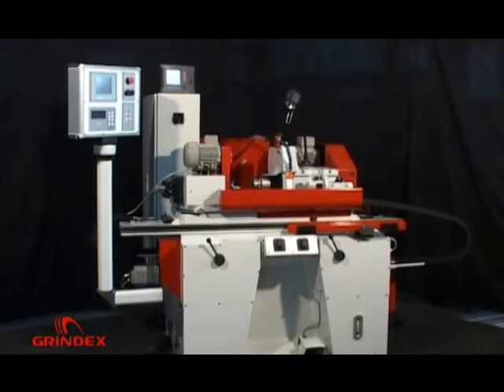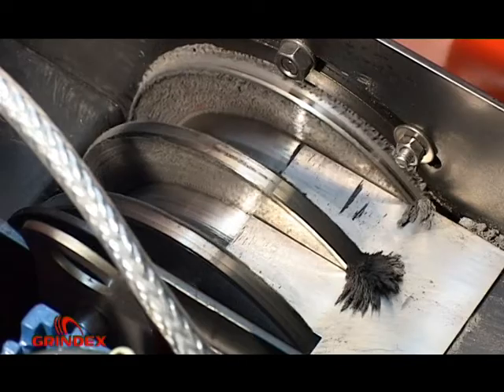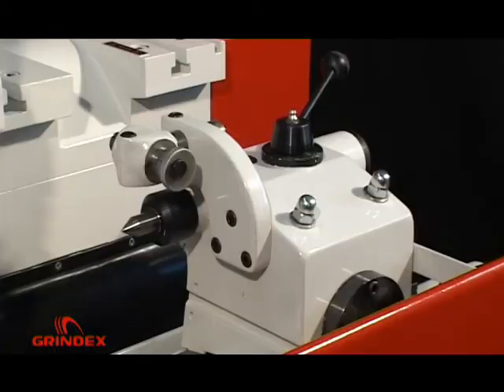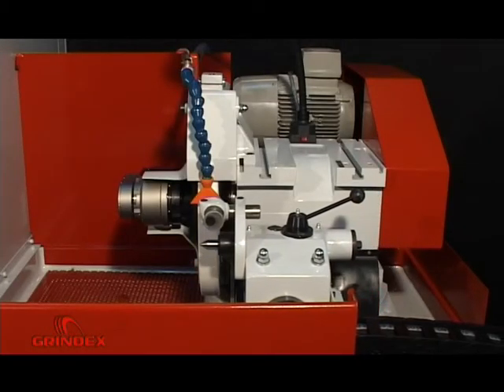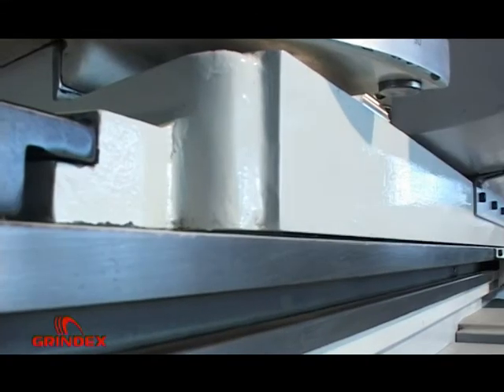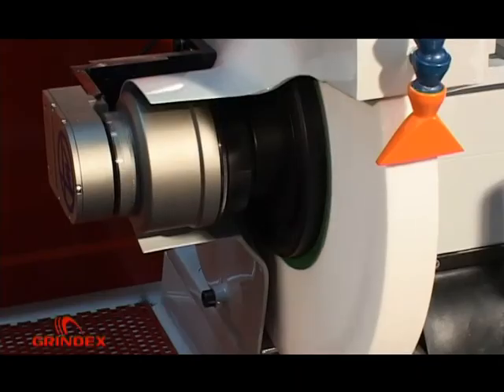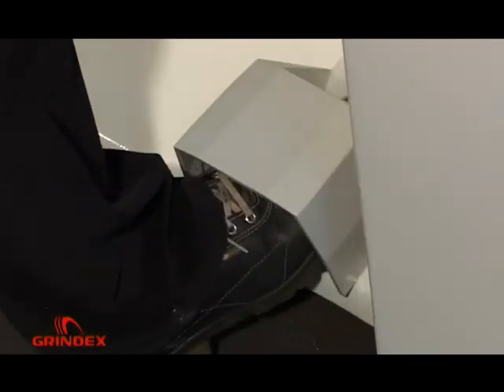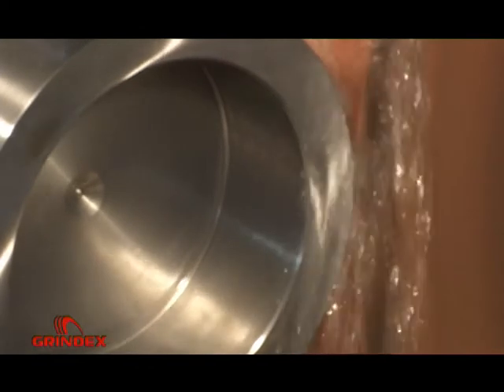GRINDEX External grinder - BSB 500/135 PLC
Siemens PLC controlled machine for OD grinding.
Maximum workpiece size: ø500 x 270 mm